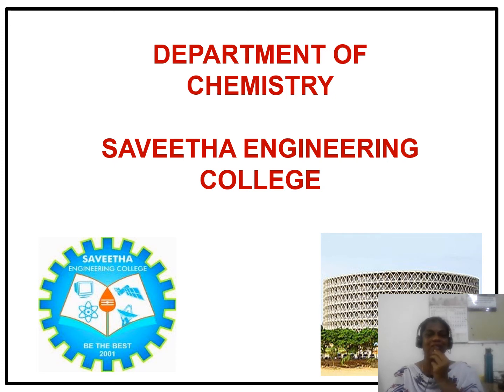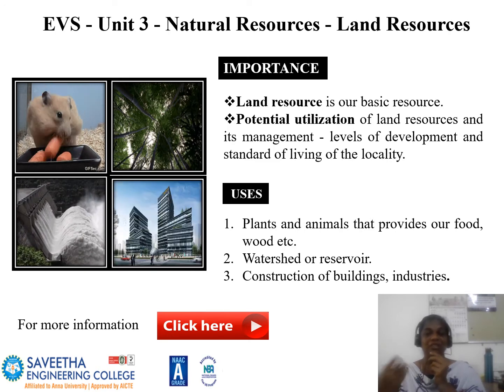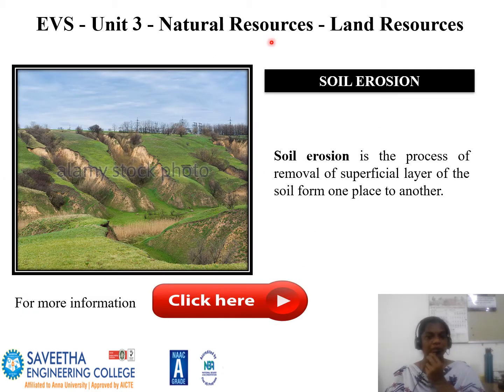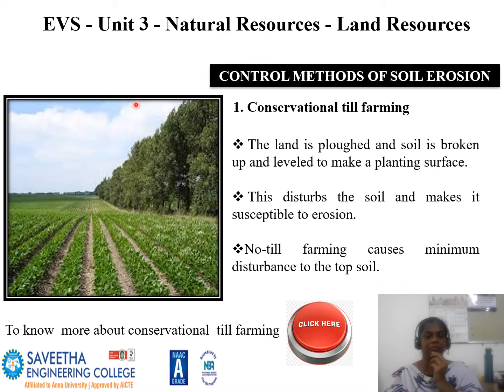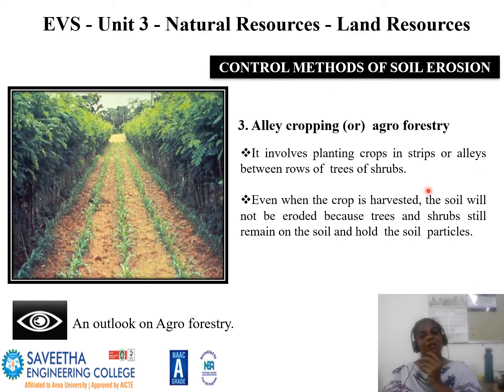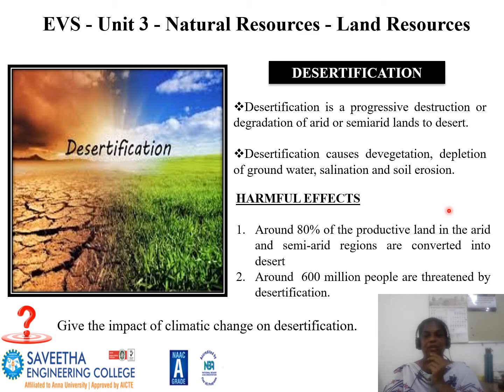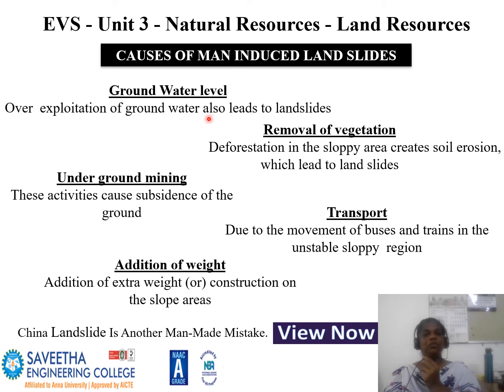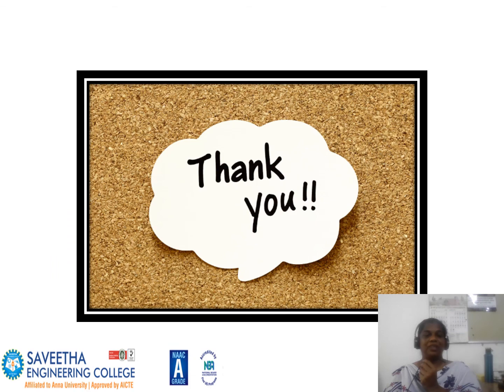Land Resources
One of the resources out of six  ie., Land resources, its importance, Degradation and the remedial measures are discussed here.